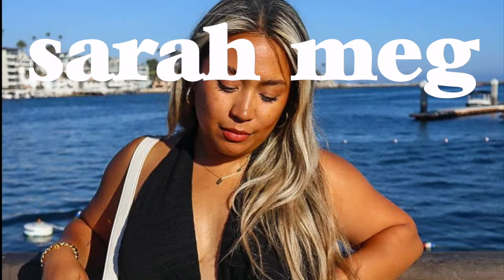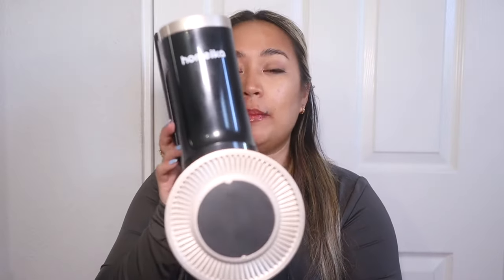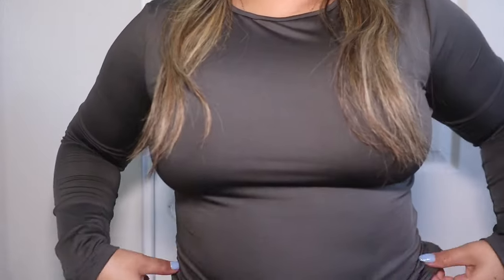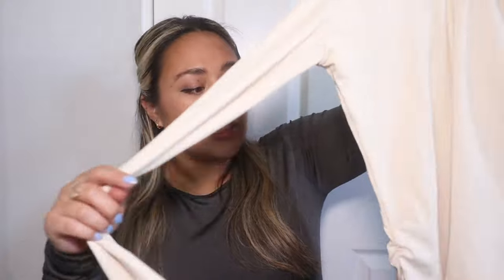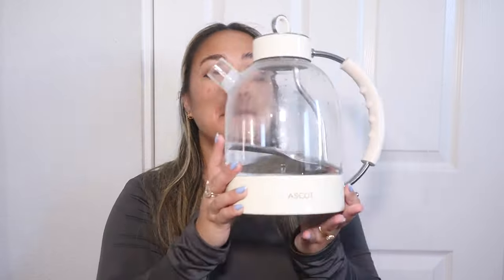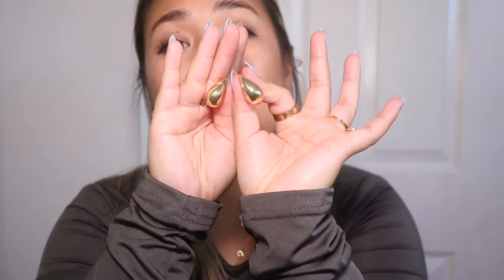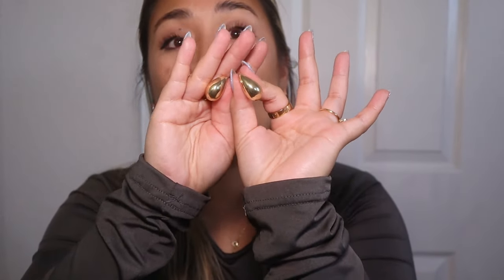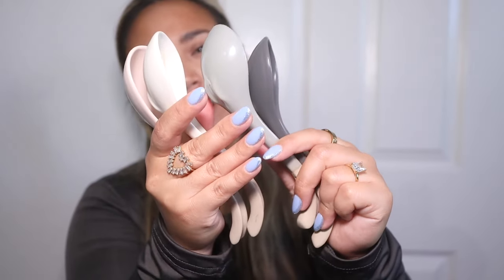CURRENT AMAZON FAVORITES 2024 | Closet Basics, Designer-Inspired Earrings, Kitchen Essentials + More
Rounding up my current Amazon favorites and sharing my must-haves for 2024! I share and review my closet staples including the best long-sleeve tops and my favorite sweatpants, designer-inspired earring and affordable huggies, kitchen essentials I can’t live without, and the best high-energy dog enrichment toys.

*Please keep in mind that sellers, product availability, and prices fluctuate regularly on Amazon, so information may vary. Will do my best to keep links up to date!